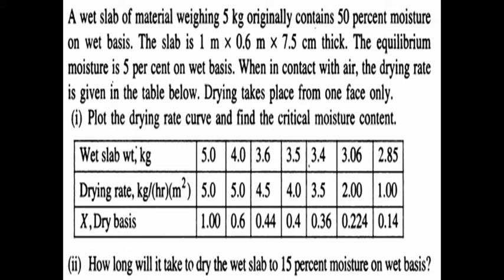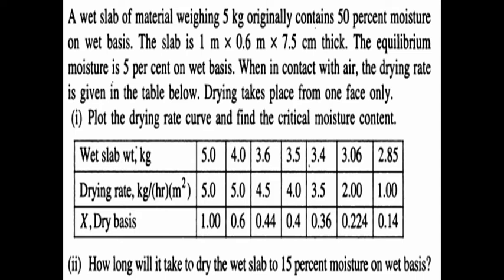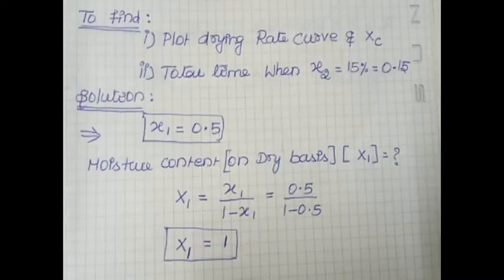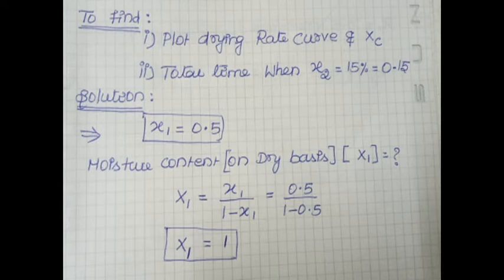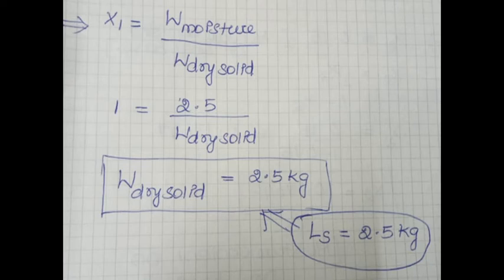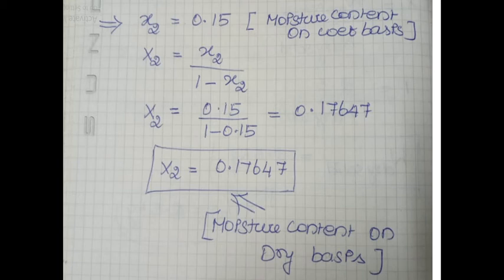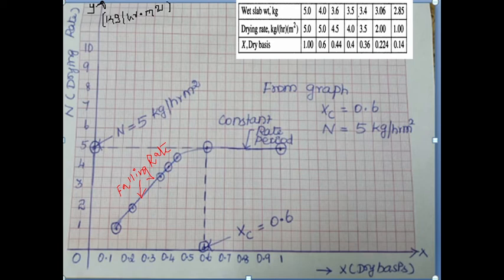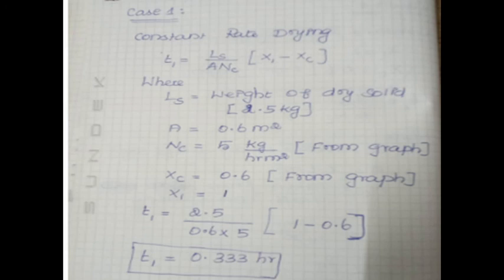DRYING PROBLEMS (SHEET - 02)